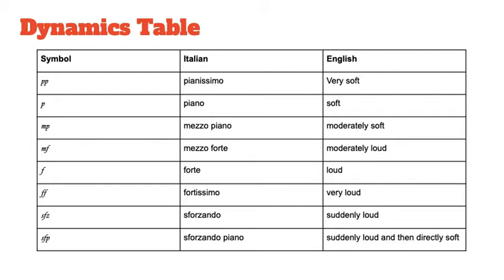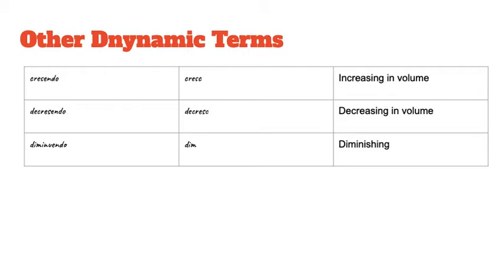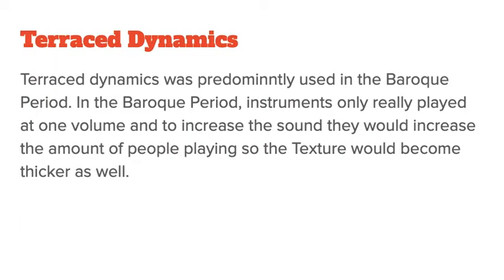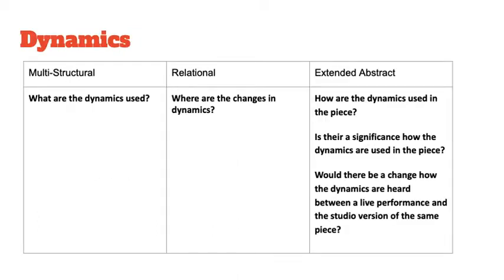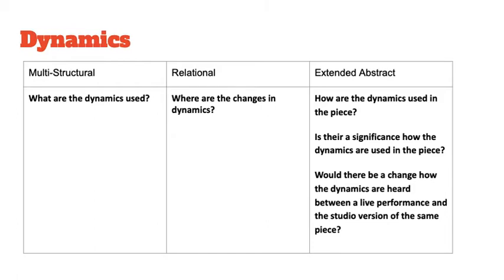Music Analysis - Dynamics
This video you will get a better understanding of Dynamics. Also, it will help you understand what questions you might need to answer when analysing a piece or song with the aid of SOLO Taxonomy.